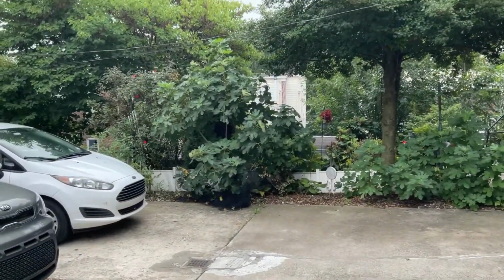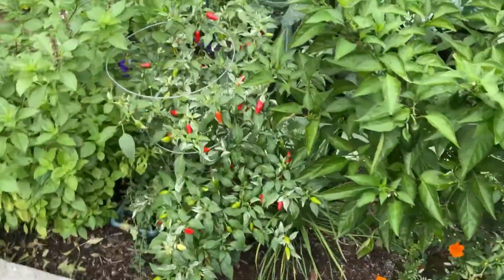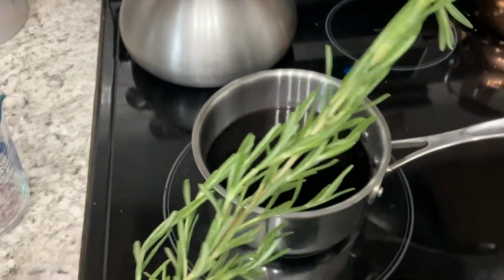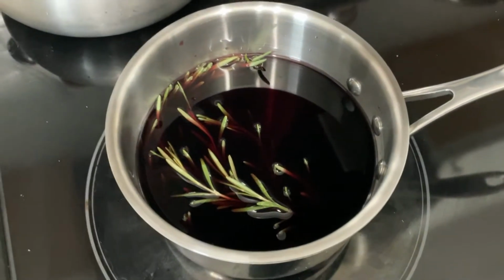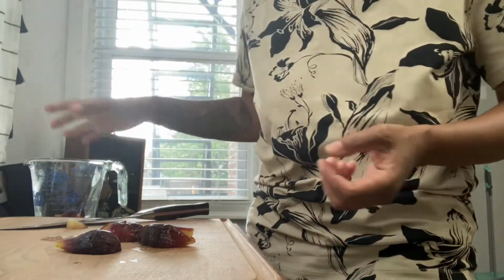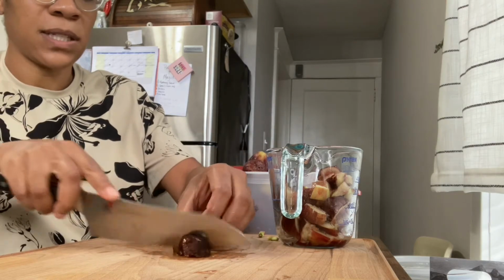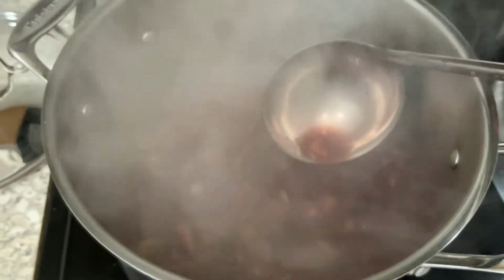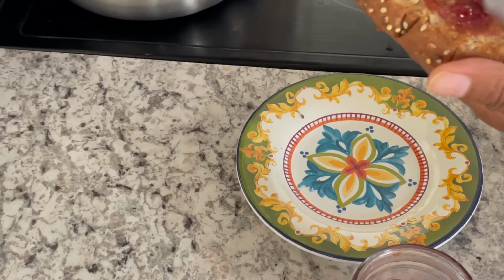Black Girls Gardening | New Fig Jam Recipe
I’m trying out a New fig jam recipe with some beautiful figs from my neighbors fig trees.

My original fig jam is available online at Uncle Nitty's Market